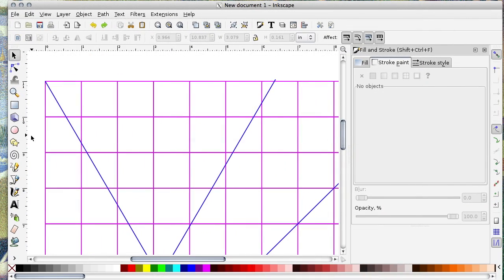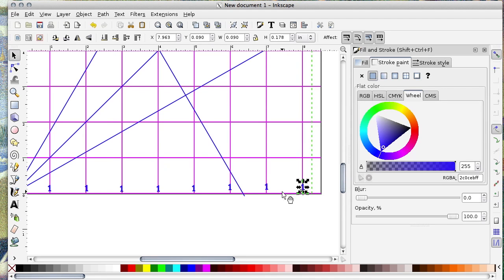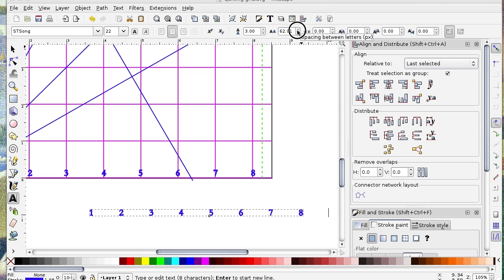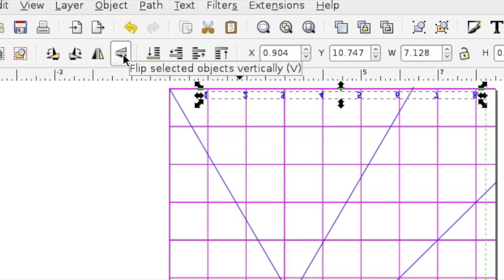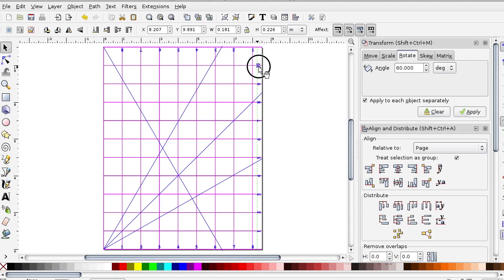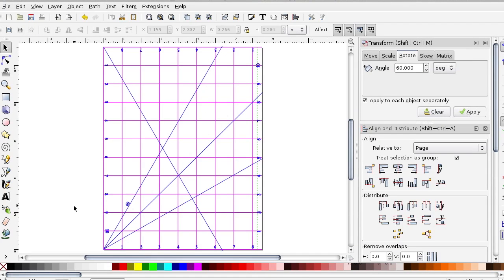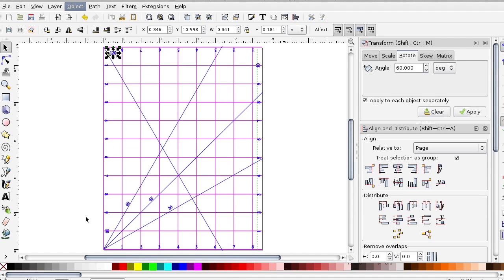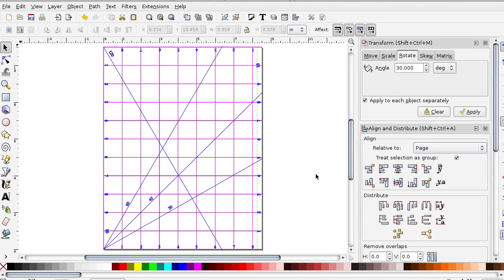Quilting With Inkscape Ep. 2: Adding Numbers to the Grid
Quilting With Inkscape: Putting the Numbers on the Grid show how to manipulate text while making a useful quilting grid.